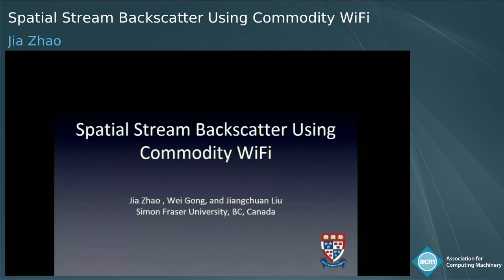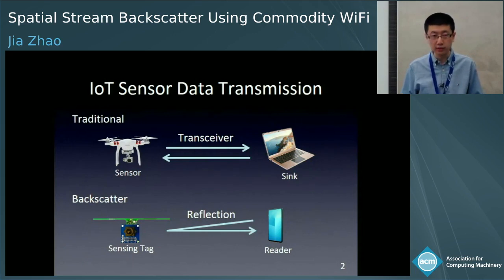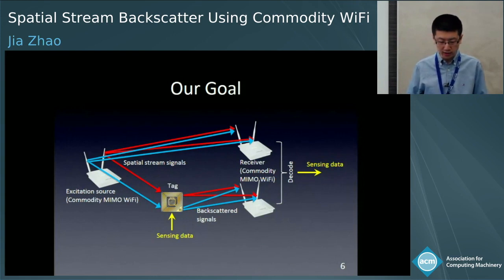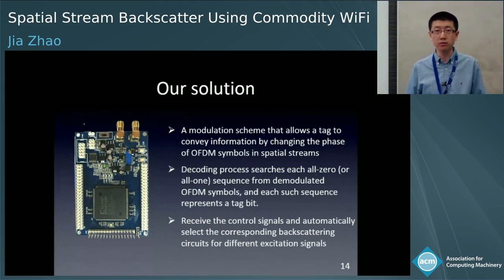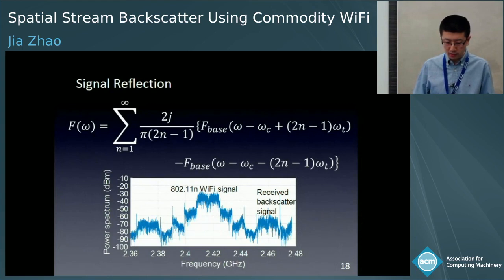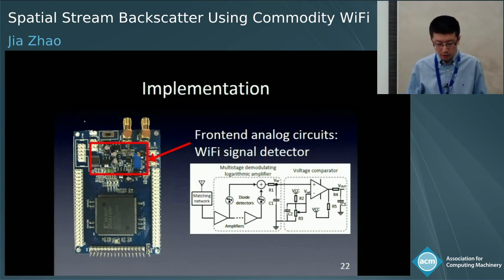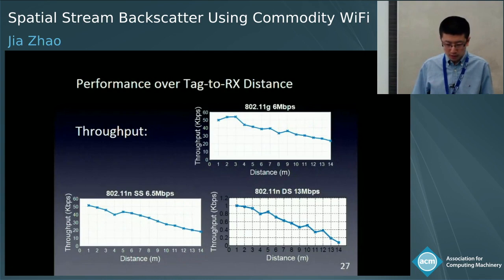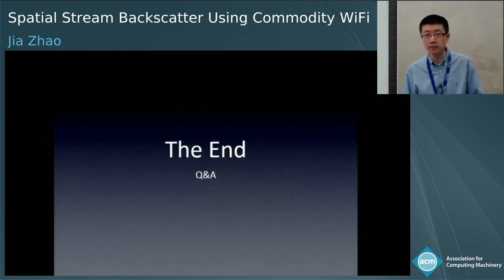MobiSys 2018 - Spatial Stream Backscatter Using Commodity WiFi